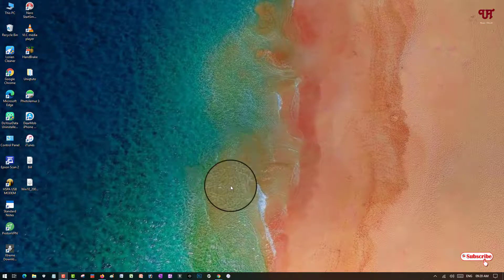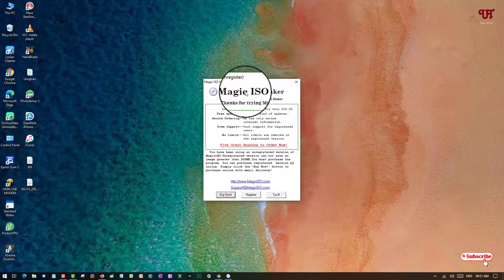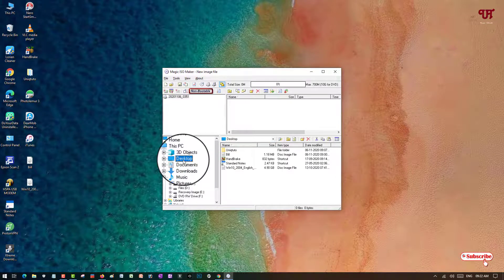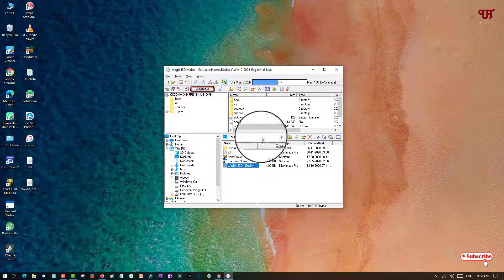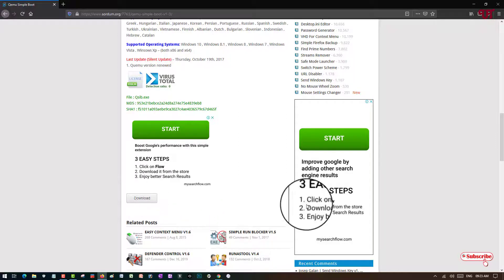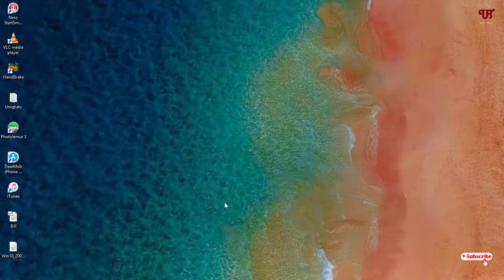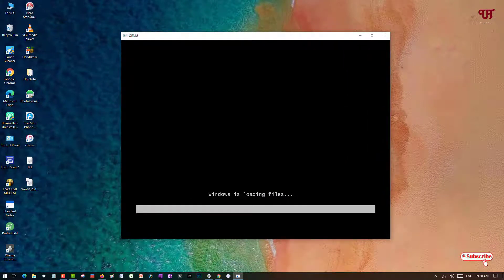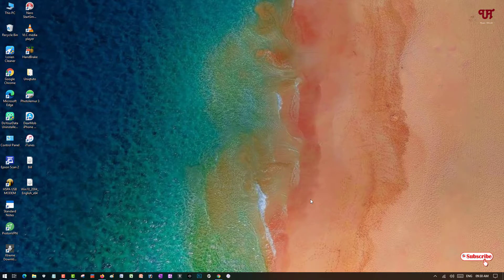How to find out if the ISO file is Bootable or Not in any Windows Computer ?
This video tutorial is all about How to find out if the ISO file is Bootable or Not in any Windows Computer.